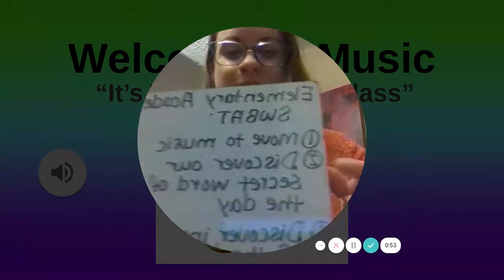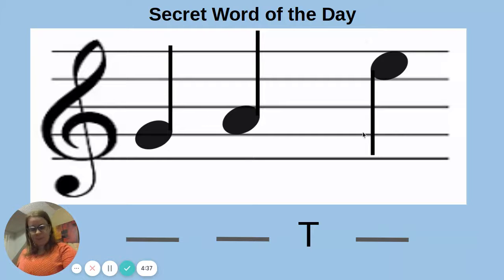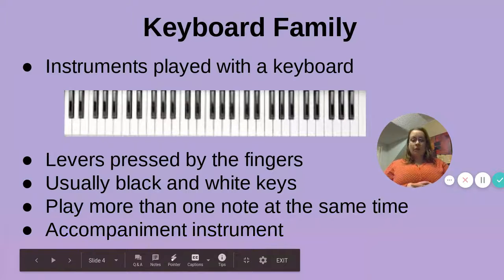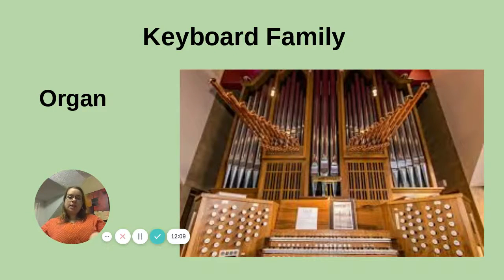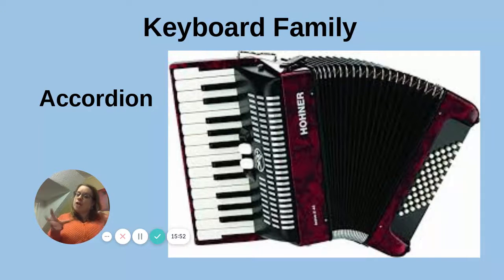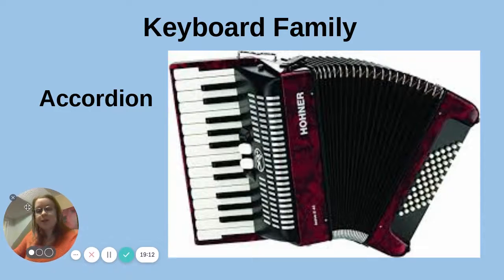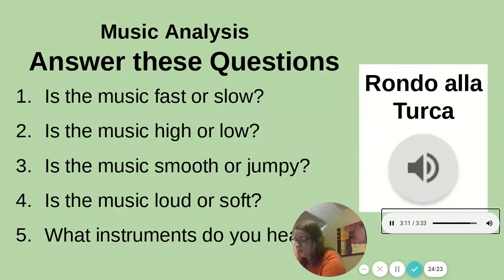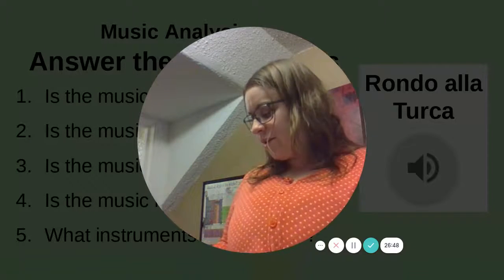Music - Elementary Academy. Week 8, Day 1.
1. Move to music.
2. Discover the secret word of the day
3. Discover the instruments of the keyboard family.
4. Listen to and analyze music